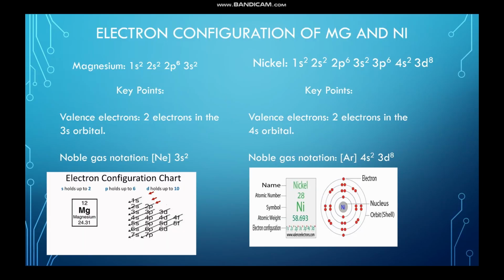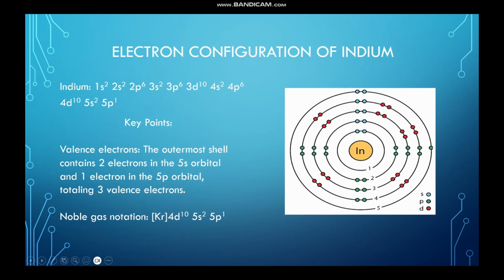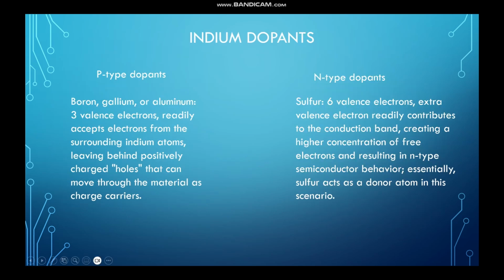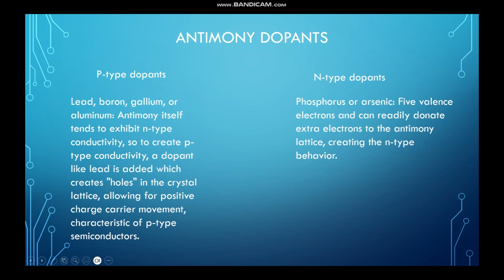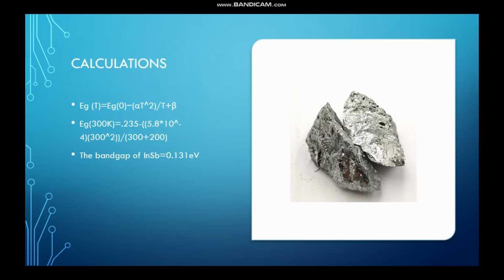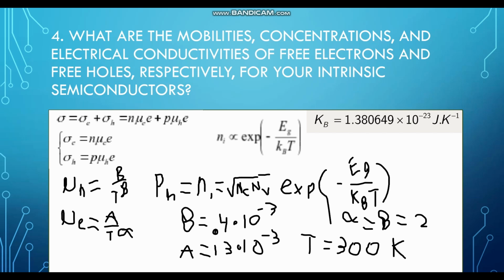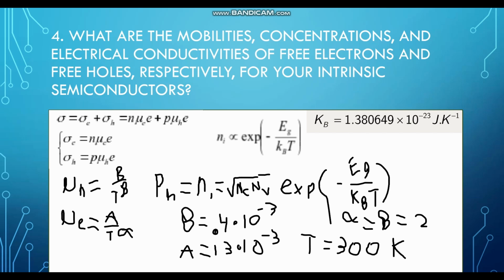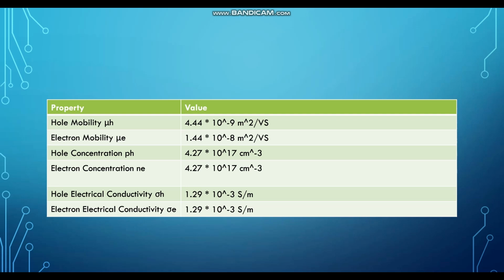"Exploring Semiconductor Properties: Bandgaps, Doping and Applications in LEDs, Solar Cells"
In this video, we cover:

The electronic configurations of isolated atoms in metals and semiconductors.
Bandgap analysis of semiconductors.
Strategies for p-type and n-type doping with specific elements.
Understanding intrinsic semiconductor properties: mobilities, concentrations, and electrical conductivities of free electrons and holes.
Real-world applications of semiconductors in electronics, LEDs, and photovoltaics.
By-
Daniel Beyer,
Andie Roux,
Nicholas Emanuele.